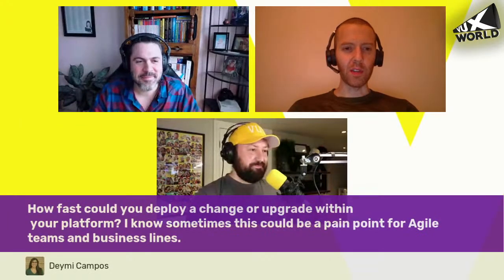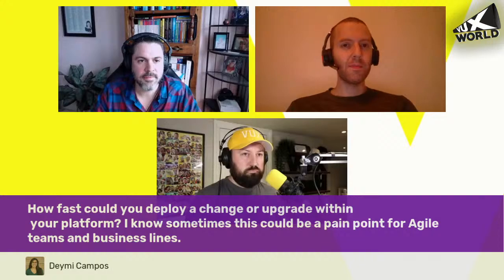Integrating DialogFlow into your contact centre with Justin Randall | VUX World Live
Learn everything you need to know about integrating your first DialogFlow bot into your contact centre.

Justin Randall, Chief Innovation Officer at Comwave, one of Canada's largest independent telco companies, joins us to share his experiences of designing, building and implementing a Google DialogFlow agent in the contact centre.

We'll cover the drivers for doing it, the process he followed, the things he learned and advice for doing the same.

00:00 Intro
04:30 About Justin Randall and Comwave
10:30 Replacing the IVR
12:23 What can 'Penny' do?
13:39 How do you determine success for your conversational AI
19:30 Understanding where you should start
21:50 Who manages the updates and maintenance?
23:20 Glen Ritchie: What KPIs do you use for your conversational AI?
26:15 How much time is spent defining requirements?
27:44 Heidi Cohen: What books and resources would you recommend?
29:29 John Novak: Do you use a tree structure like in IVR?
32:23 Deymi Campos: How fast can you deploy a change in your conversational AI?
35:50 What does your automated testing set up look like?
40:24 Andrew Francis: Are you using the DialogFlow Telephone Gateway?
43:45 Deymi Campos: Sometimes different TFNs need different config, do you have this feature?
45:15 Georgios Tserdanelis: Did you design a persona for Penny or use a custom voice?
48:37 jusfc: Is Penny available as a chatbot as well?
51:10 Advice for people starting out in their conversational AI journey
56:00 Closing thoughts from Justin